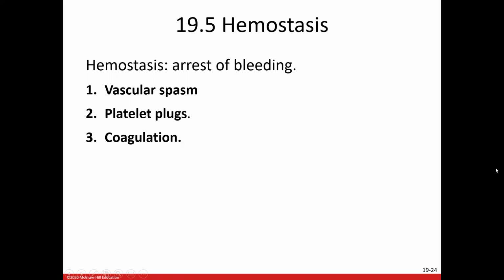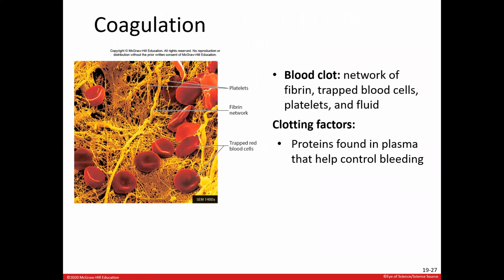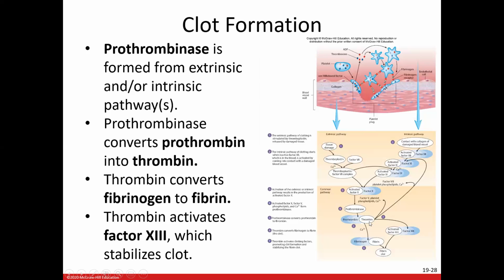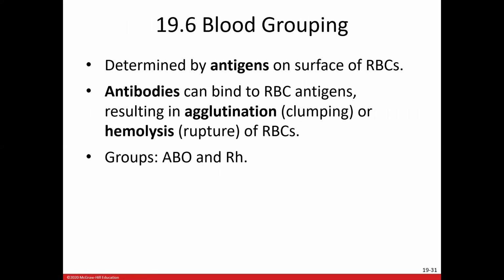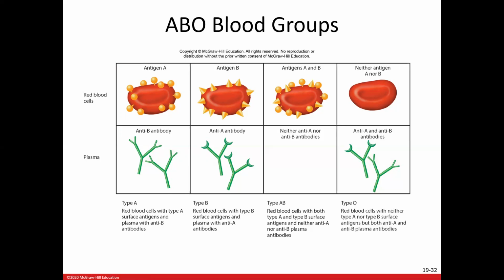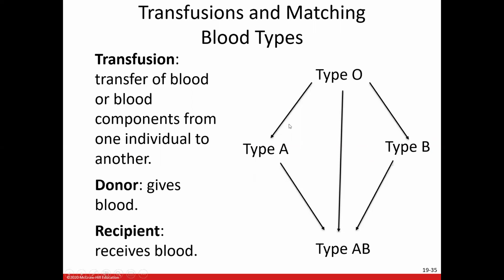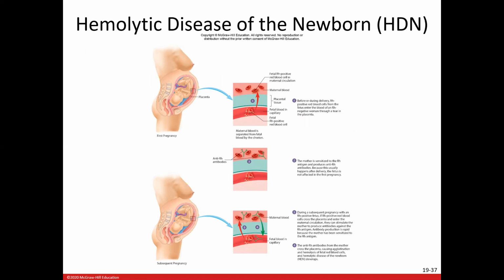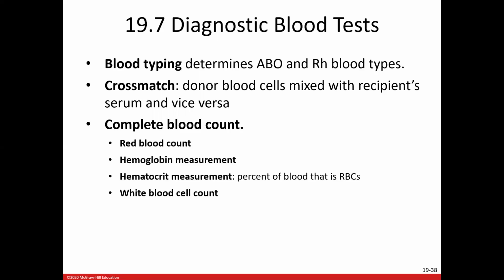Ch 19 Blood part 2